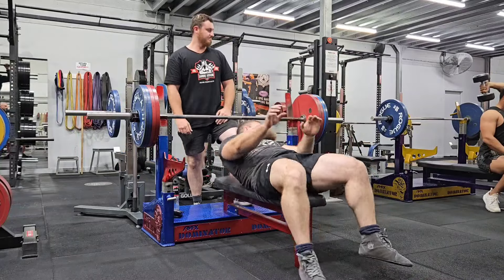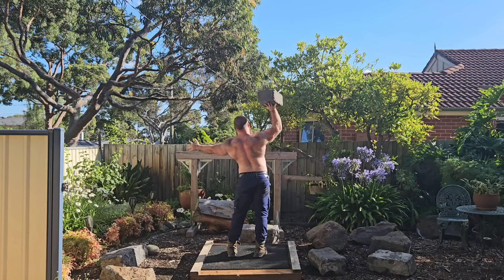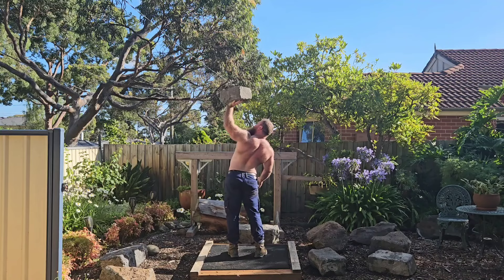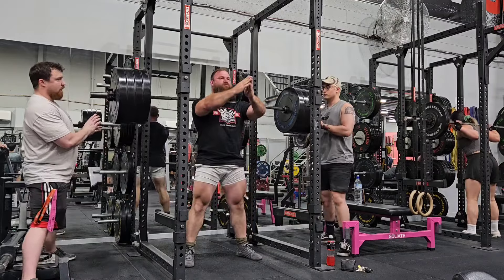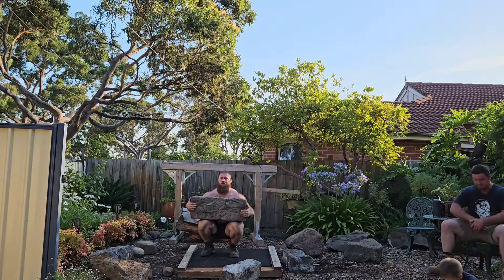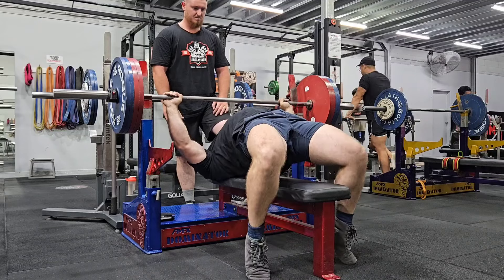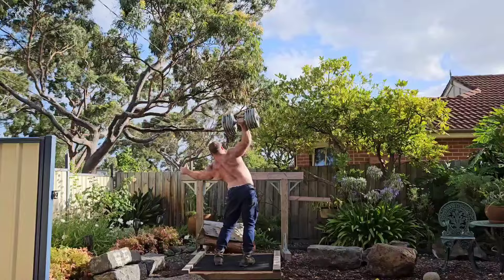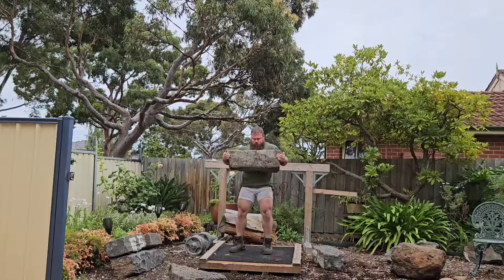Powerlifting - CHASING the 1000kg Total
This was 2 weeks worth of training in terms of time line. Haven't put everything in here but have put the main lifts.